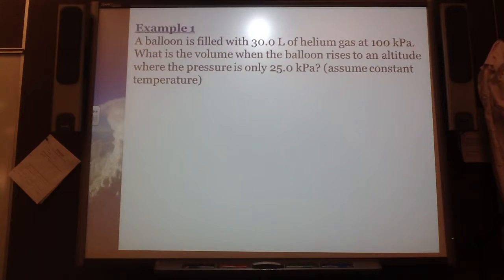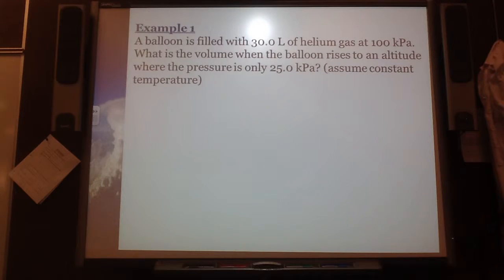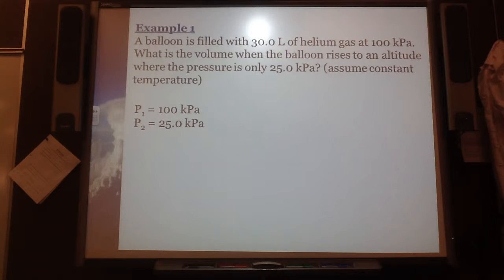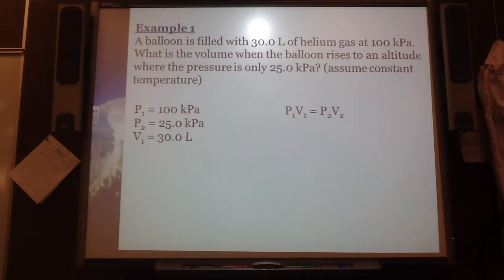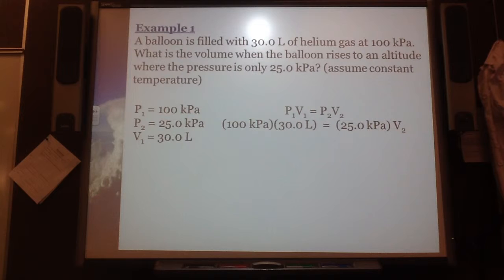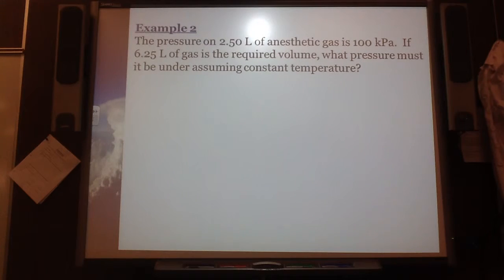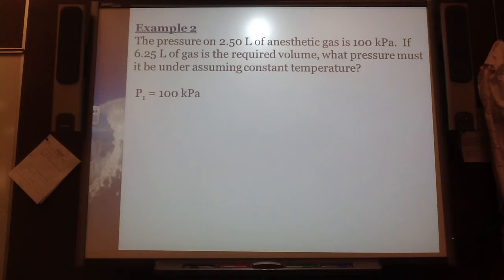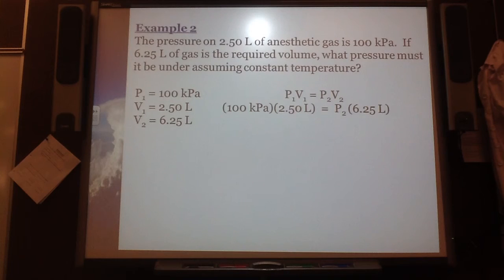Lesson 2 Boyles Law part 2